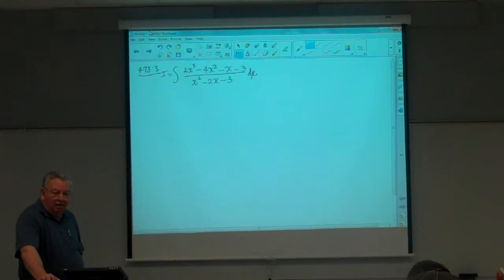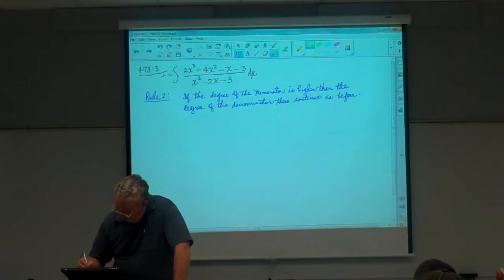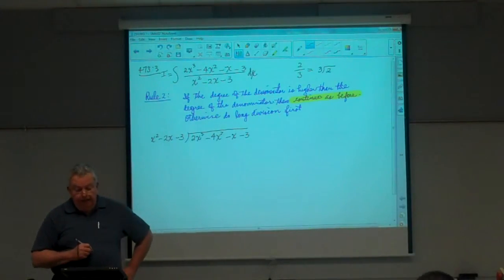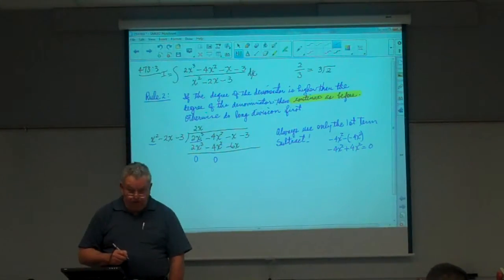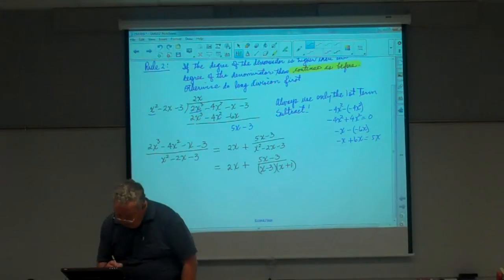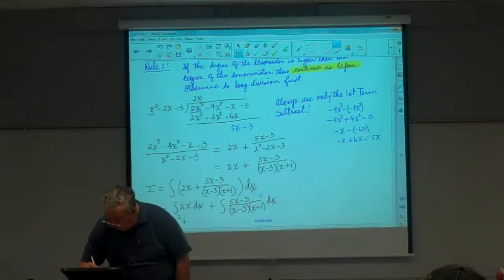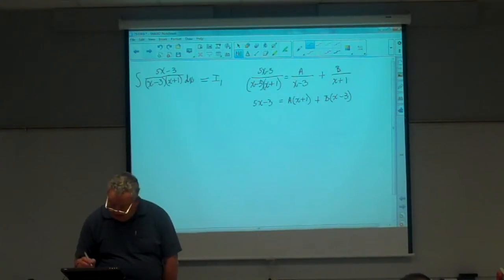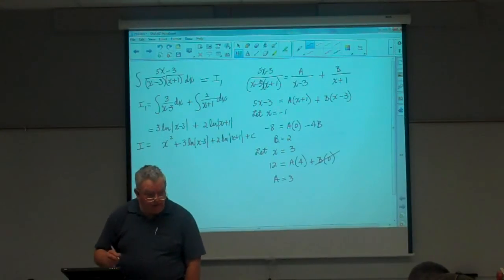3 3 14 part 2